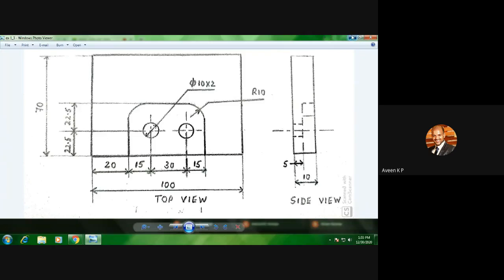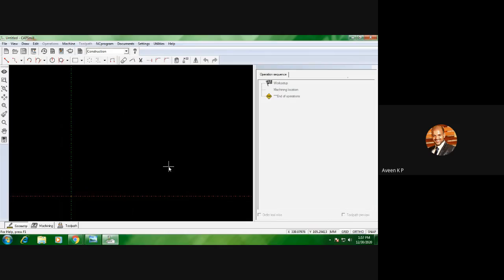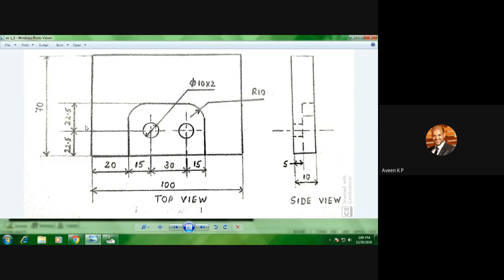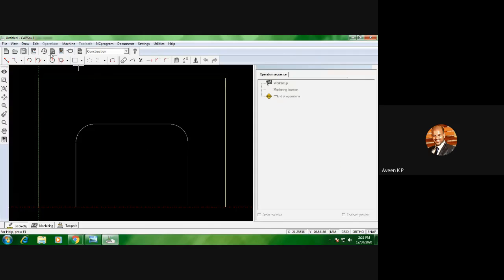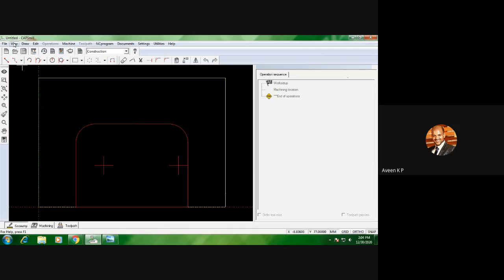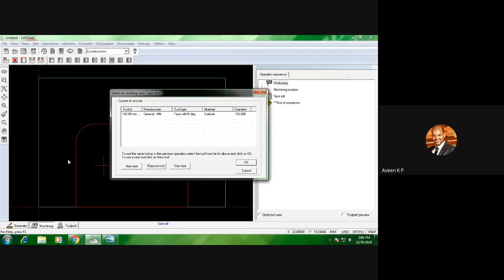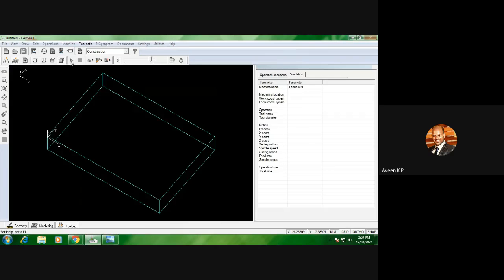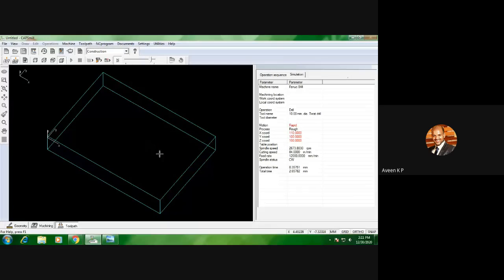Caps Mill EX